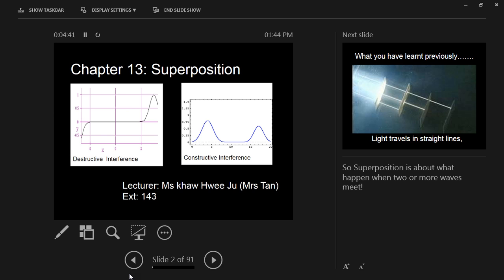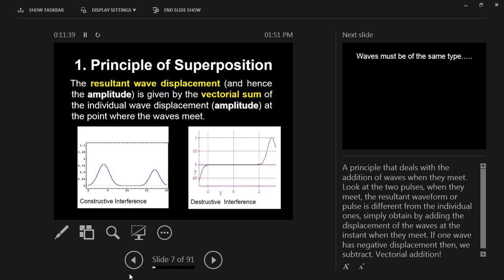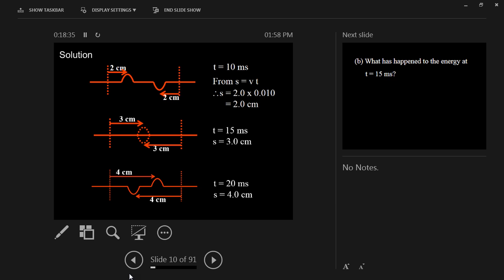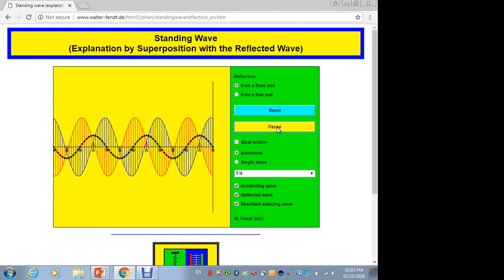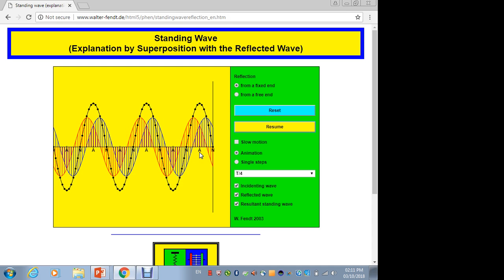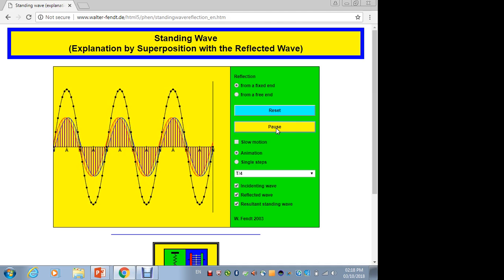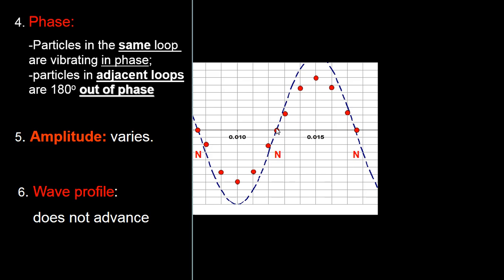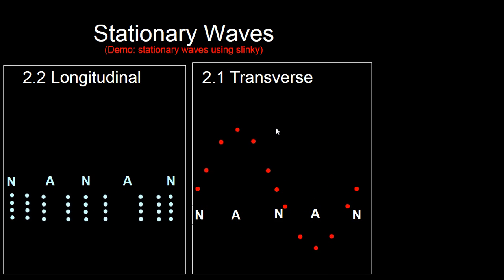2018 Superposition Lecture 1